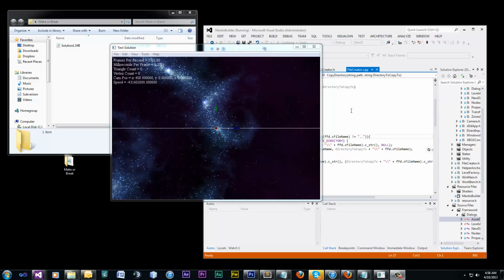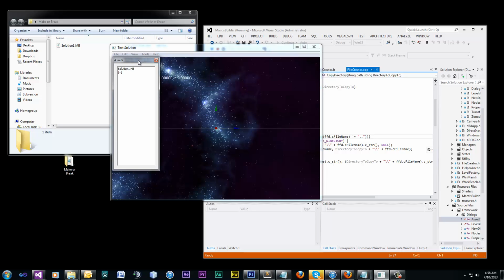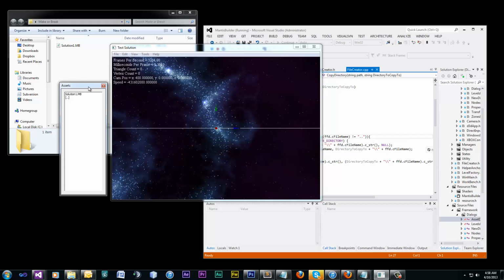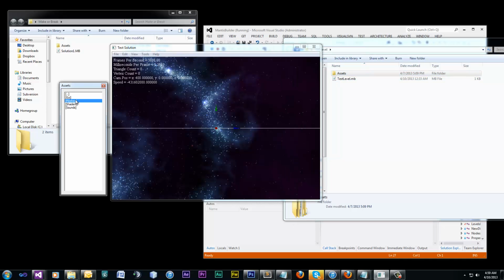Week 5 Level Builder Demo - Asset Dialog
Quick demo of the asset dialog and being able to drag and drop files - folders into the solution